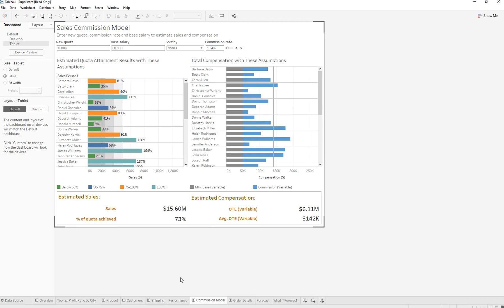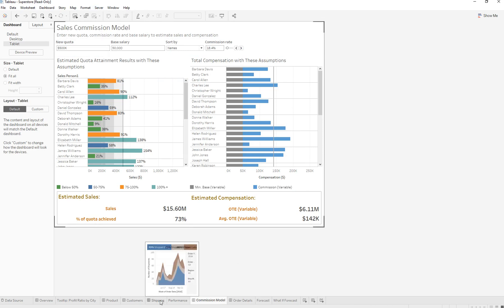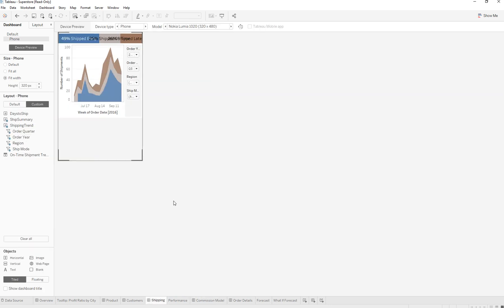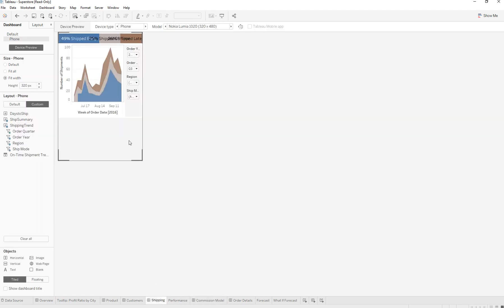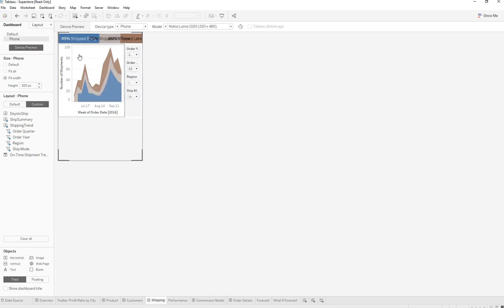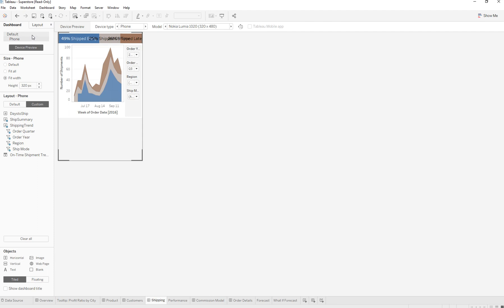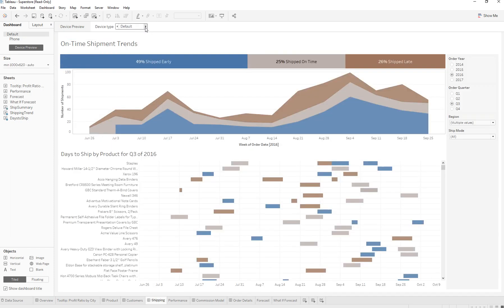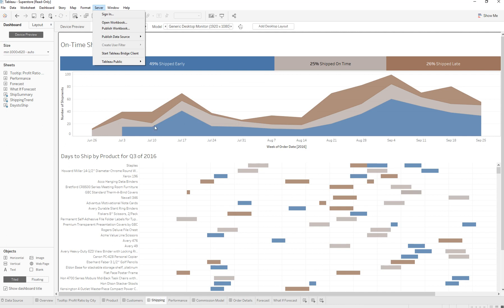Tableau Dashboard not showing up correctly after Publishing to Tableau Server *FIX*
This small tip can save you hours trying to figure out a solution for this rare problem Checkout my . Its a great place to learn about Tableau. Quizzes, Exams are there to help you take your tableau certification exam. As well as interview questions